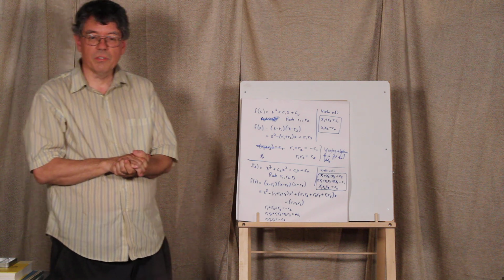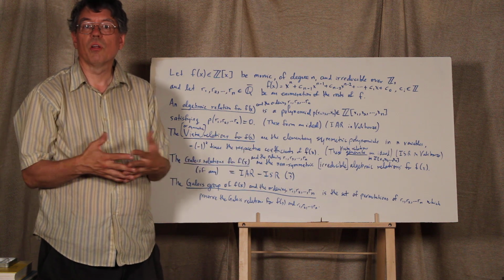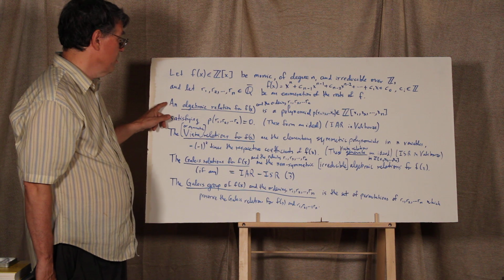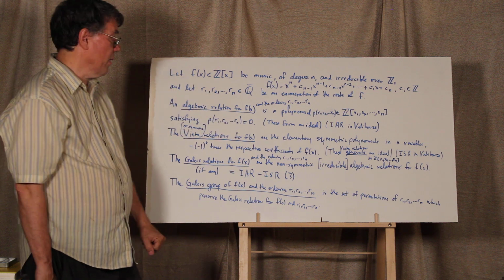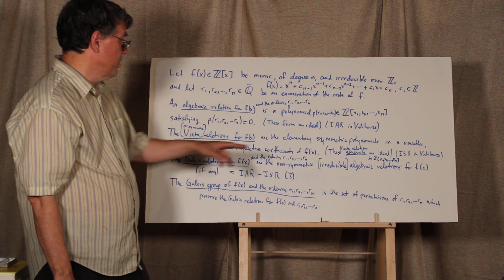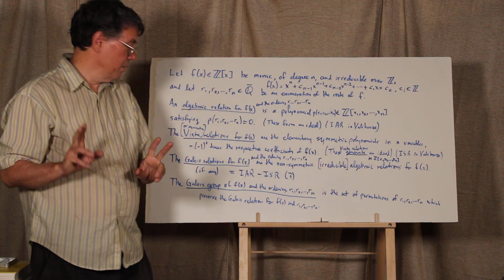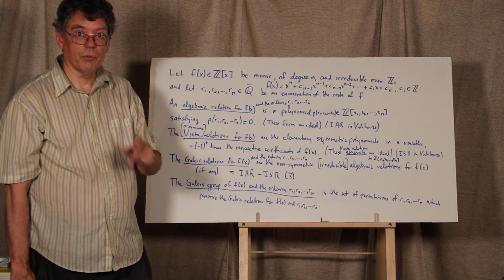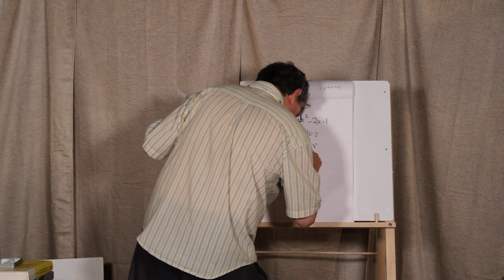Galois Theory: You're Doing it Wrong (Part 3)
Part 3 of a series on classical Galois theory.

Here are some of the sources that inspired me to make this series:

Bewersdorff, "Galois Theory for Beginners: A Historical Perspective", especially Chapter 9.

Tignol, "Galois' Theory of Algebraic Equations"

Annick Valibouze, "Étude des relations algébriques entre les racines d’un polynôme d’une variable", Bull. Belg. Math. Soc. 6 (1999), 507–535